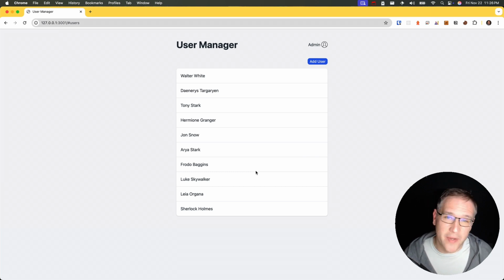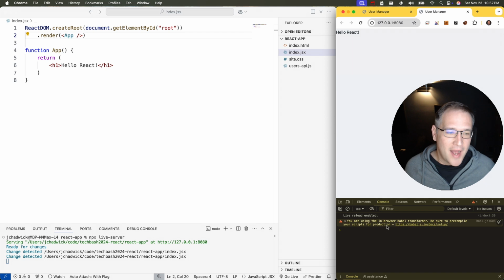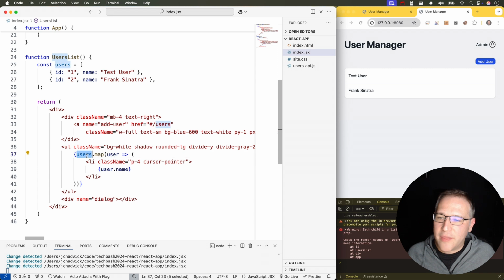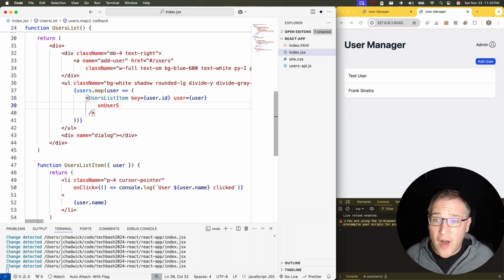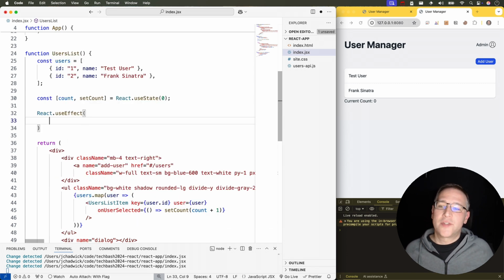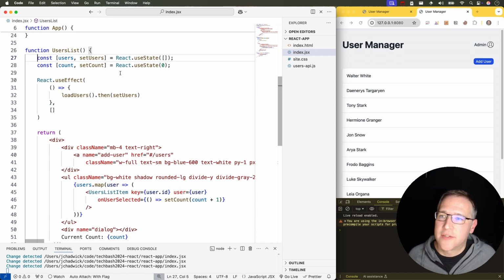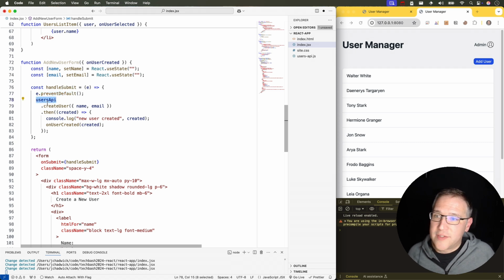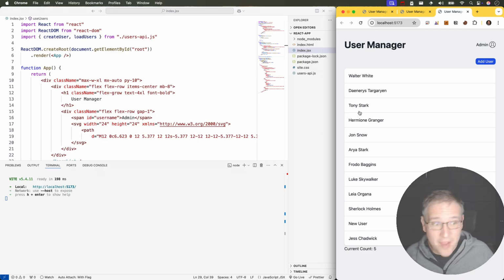Learn React the Simple Way: A Beginner-Friendly Guide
React doesn’t have to be complicated, and I’m here to prove it! In this video, I’ll show you just how simple and approachable learning React can be. Whether you’ve never even heard of React or tried it before and found it too difficult to get started, this is the perfect video to help you learn.
✨ Why you’ll love this video:
• Clear, straightforward explanations
• Beginner-friendly examples that make concepts click
• No fluff—just the essentials you need to get started
And that’s not all—next up, we’ll explore 'Writing React Applications with TypeScript,' where you’ll see how to build React apps with added precision and safety.

Chapters:
00:00 Introduction
00:58 Demo App Explanation
02:05 Initialization / Setup
08:30 Creating Components with JSX
12:33 Passing Values with Props
18:40 Managing State with useState
22:23 Executing Logic with useEffect
27:20 Reusing Code with Custom Hooks
29:53 Handling Form Input
36:41 Going from Development to Production
38:58 Outro